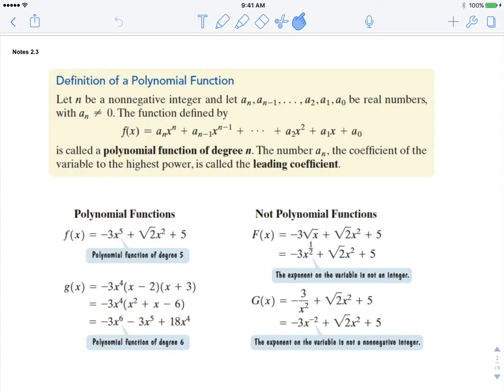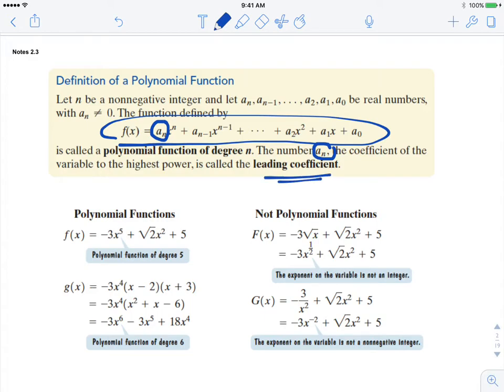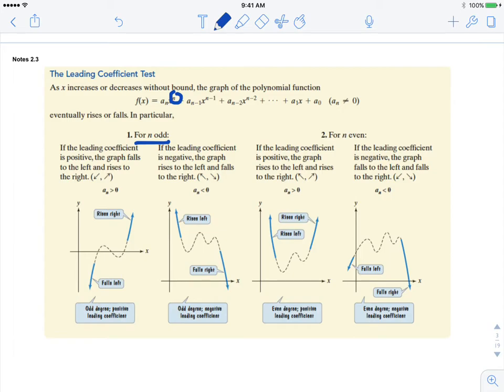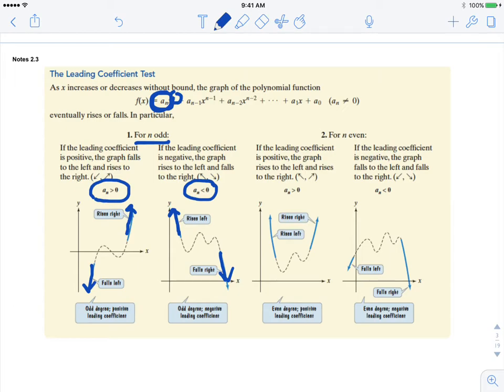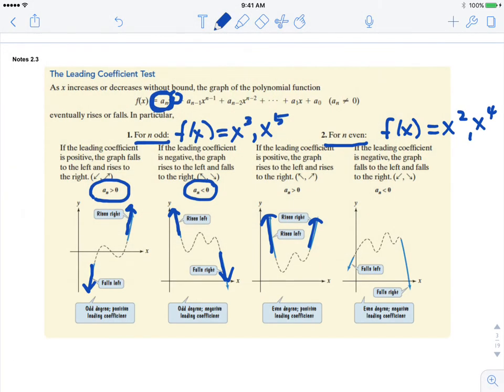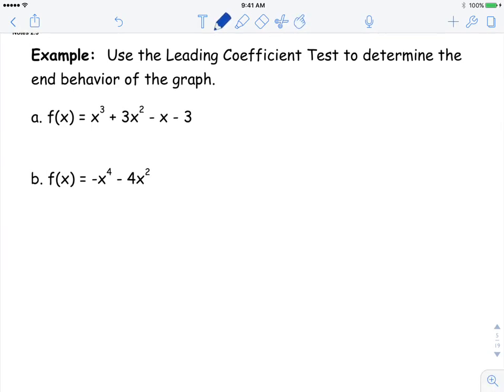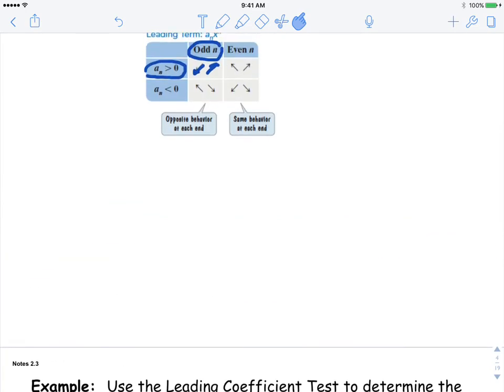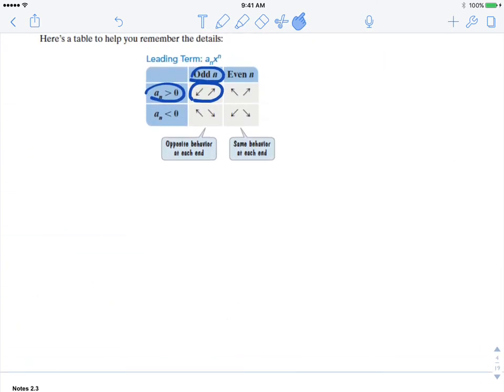Leading Coefficient Test to Find End Behavior